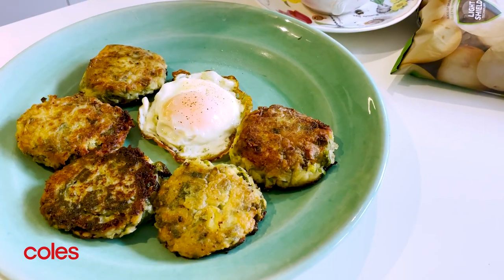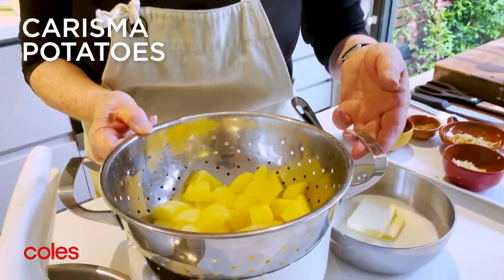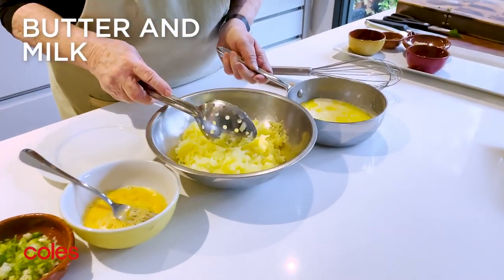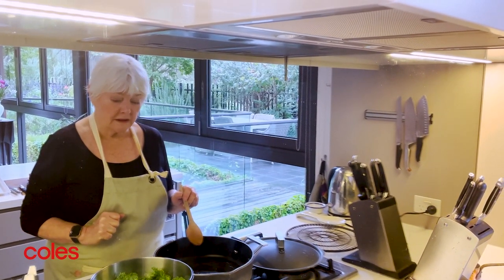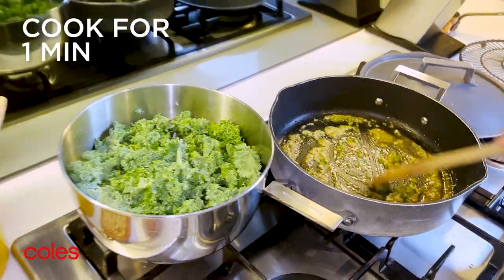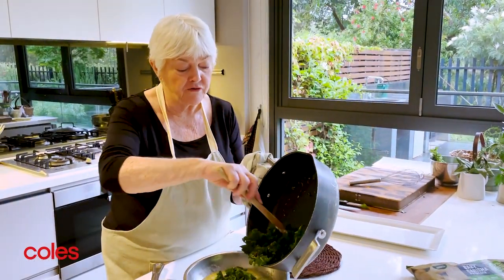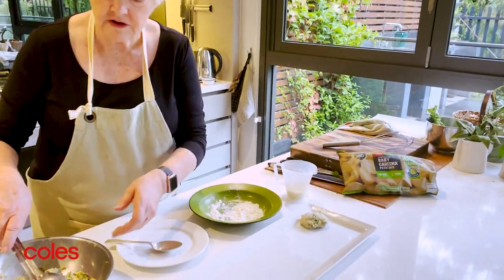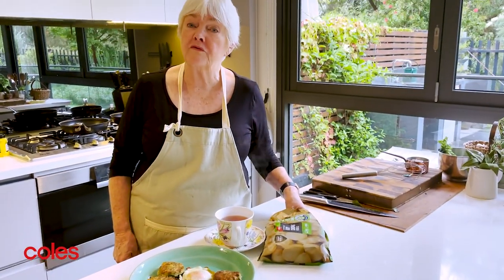Stephanie Alexander's Spiced Potato Cakes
These delicious potato cakes combine buttery Carisma potato mash with sautéed spiced green kale or savoy cabbage. Serve alongside breakfast eggs; or add bacon or grilled tomatoes; or just enjoy on their own. The Carisma potatoes mash very well and Stephanie recommends using a potato ricer.

Ingredients:
500g Carisma potatoes
Half a cup of milk
100g butter
Salt
1 bunch curly kale OR half a head of green savoy cabbage
1 tablespoon extra virgin olive oil
2 teaspoons finely chopped ginger
2 cloves garlic, finely chopped
1 teaspoon finely chopped green chilli (optional)
Half teaspoon ground cumin seed
Half teaspoon ground coriander seed
2 spring onions, finely sliced
1 egg
Plain flour
Clarified butter or vegetable oil for frying

What to do:
1. Wash and peel potatoes and cut into chunks. Put into a pan with a pinch of salt and cover with cold water. Bring to the boil, lower heat and cook gently until potatoes are very tender, about 15 minutes.
2. Whilst the potatoes are cooking prepare the greens. Slice the cabbage leaves finely or, if using kale, strip the leaves away from the stems and chop the leaves roughly. (Add the stems to the compost). You will have about 1 and a half cups of prepared greens. Put greens in a bowl and swish with cold water.
3. In a heavy-based pan heat the olive oil and sauté the ginger and the garlic for 2-3 minutes. Add the cumin, coriander and the sliced chilli and sauté for another minute. Lift the greens and the water clinging to the leaves into this saucepan, cover tightly and cook over moderate heat for about 5 minutes. The greens will part-steam, part-braise. Now uncover, and increase the heat to evaporate the liquid. Add the sliced spring onions. Set aside until needed.
4. Heat the milk and butter in a small saucepan just until the butter has melted.
5. Once potatoes test tender, drain and pass through a potato ricer into a large bowl. Or mash with a potato masher. Stir in the buttery milk and mix very well. Now press the prepared greens through a strainer and discard any remaining liquid. Stir the greens into the mash